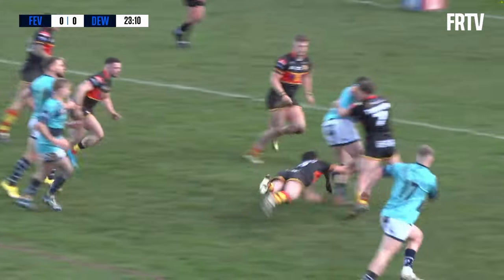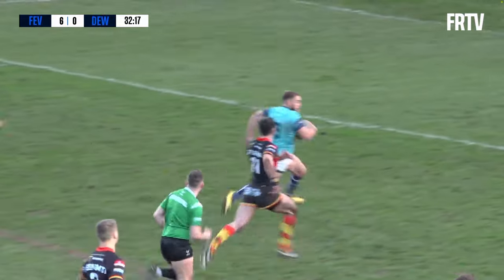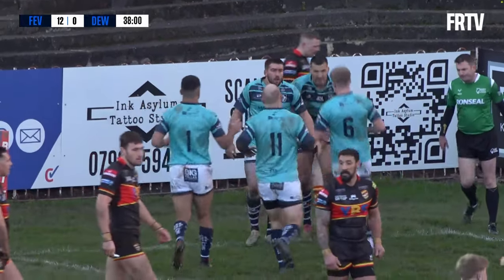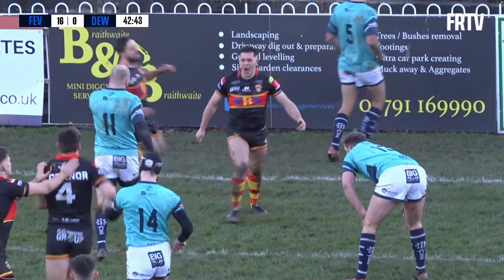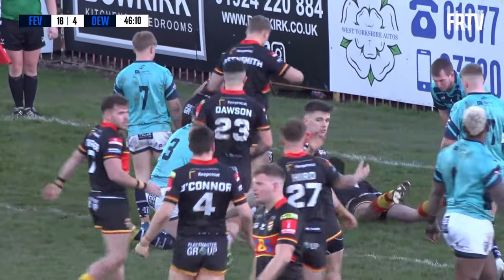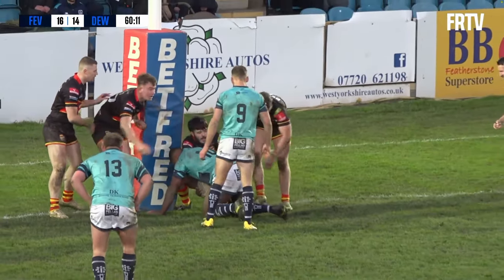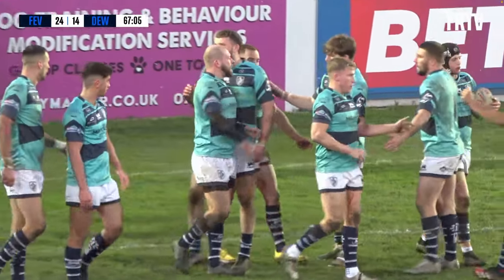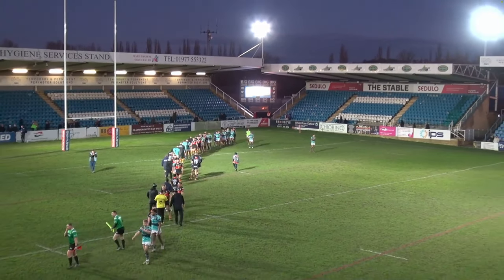TRYLIGHTS : PSF2 - Featherstone v Dewsbury (14/01/2024)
Featherstone conclude the  Bartercard pre-season series with a win over newly promoted Dewsbury Rams.

Watch all the tries here.